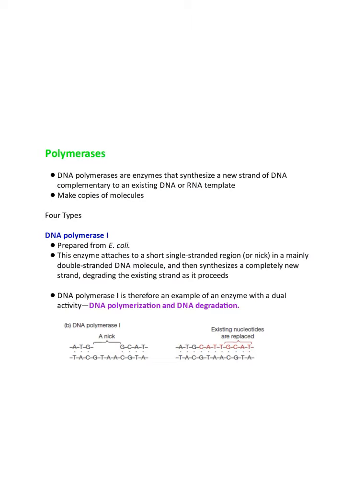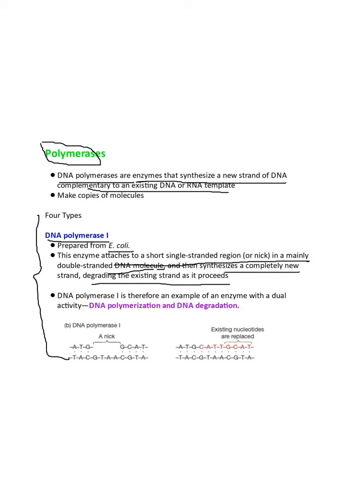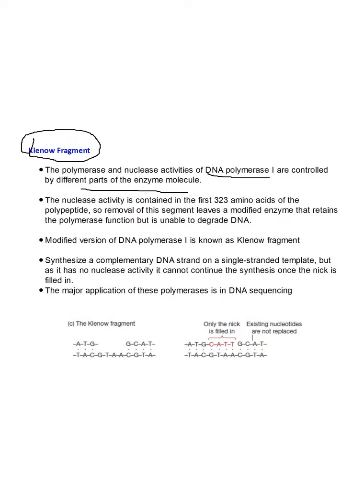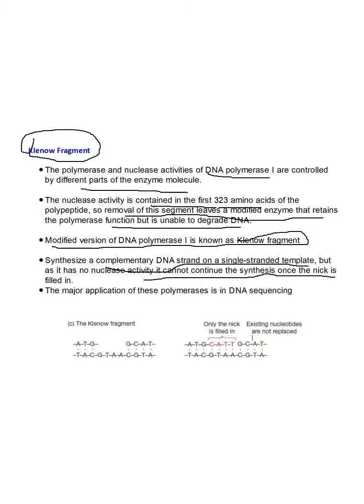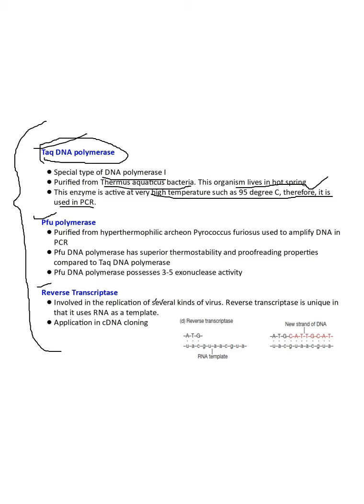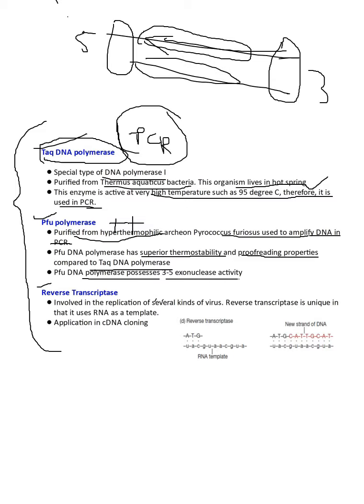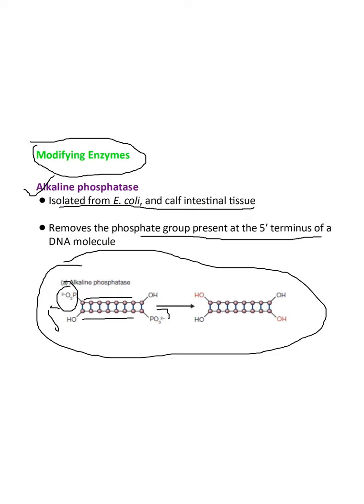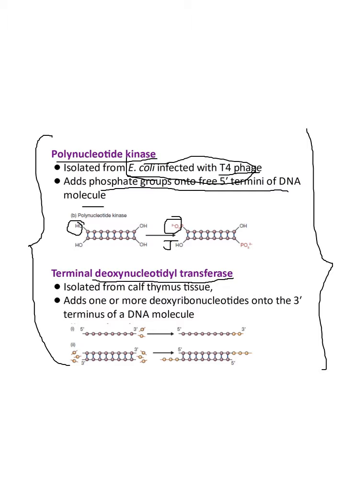DNA manipulating enzymes(2)| DNA polymerases | Genetic engineering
Hey guys,
This video contains some other manipulating enzymes such as DNA polymerases and other modifying enzymes.